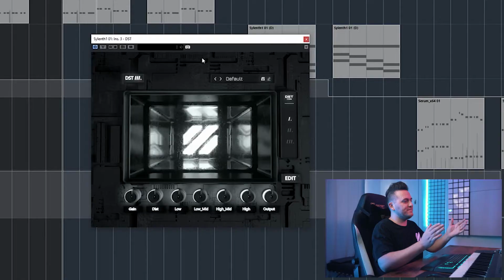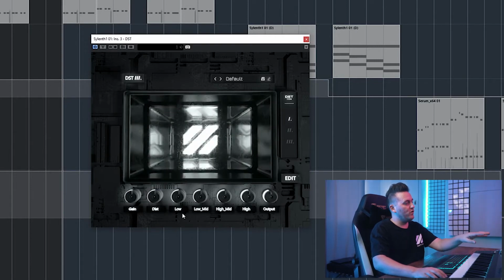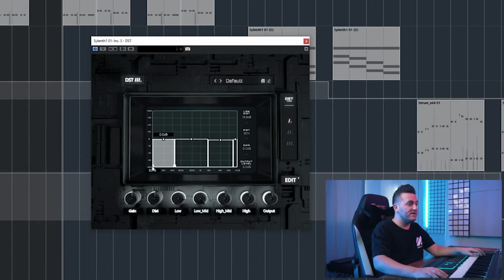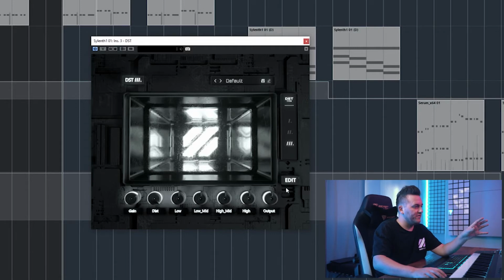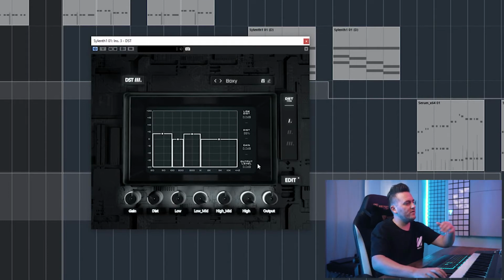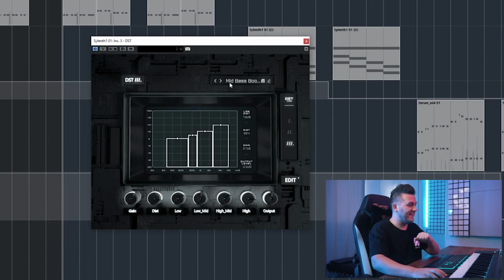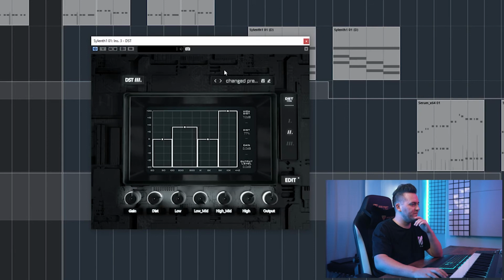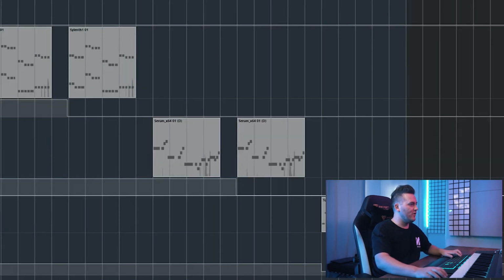DST ///. Multi Band Distortion Tutorial (Full Walk-thru)